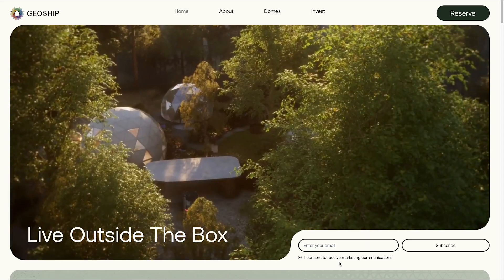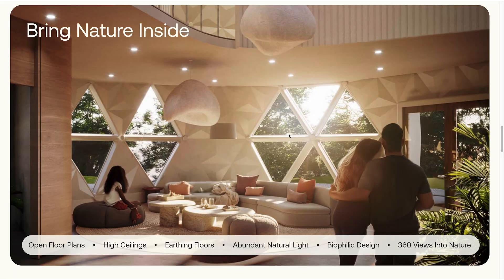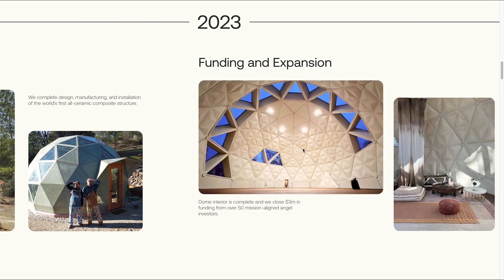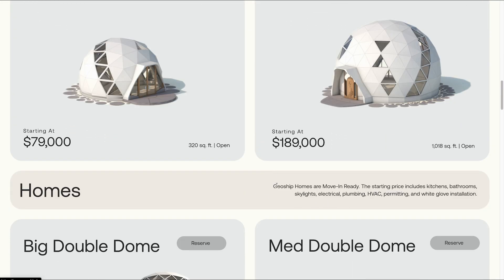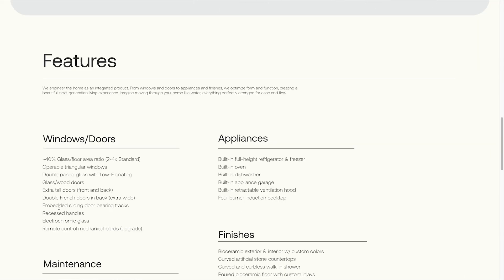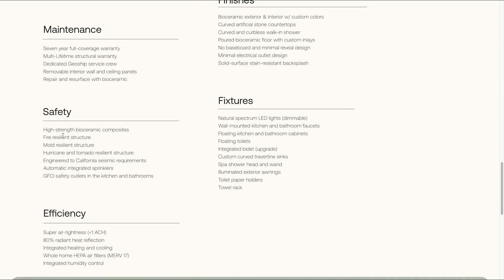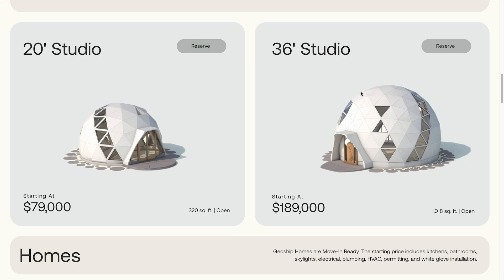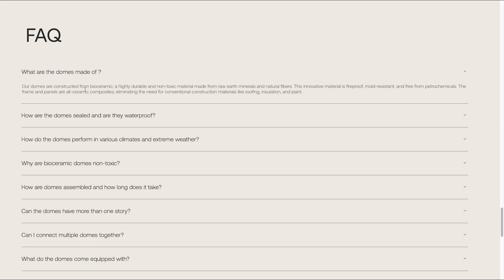Geoship Dome Home Launches in 2025 with Amma | Move in Ready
00:00 New Website
01:23 About Geoship
04:37 New Geoship Models
11:11 FAQs
13:27 Invest with Geoship